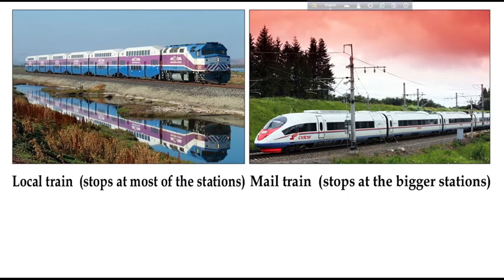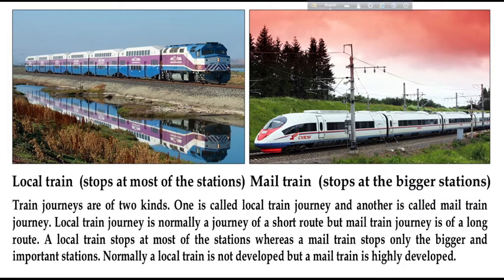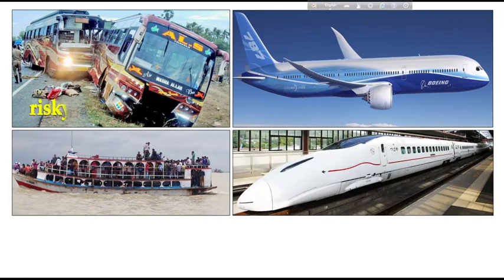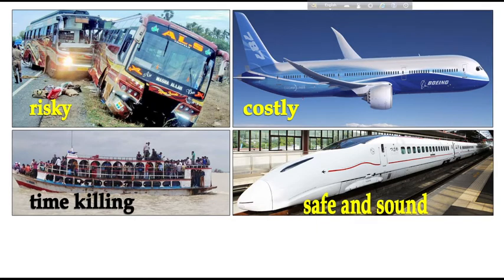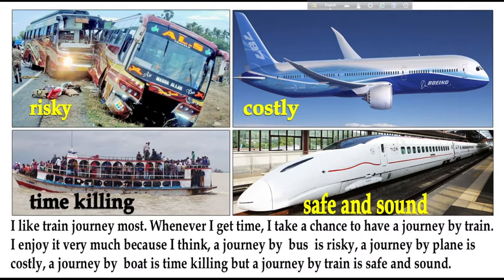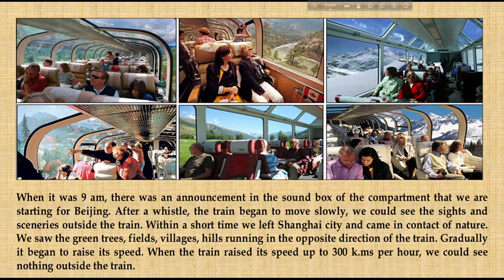Composition: A Journey By Train.